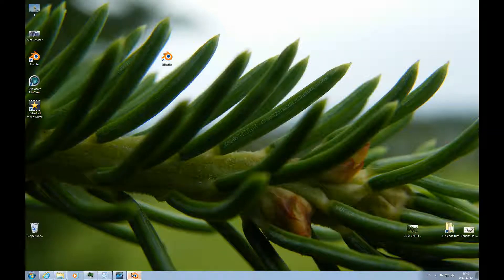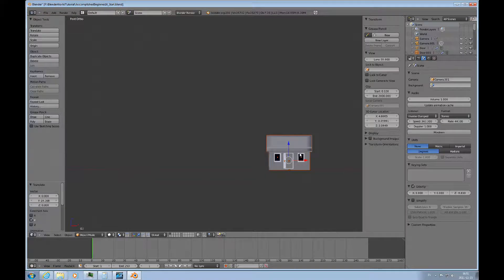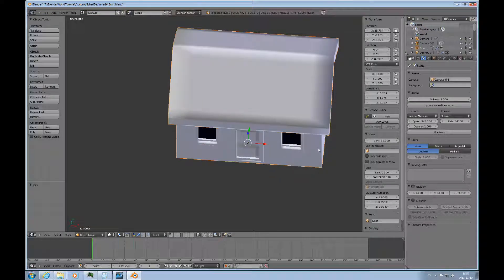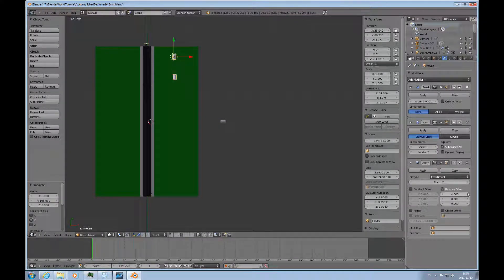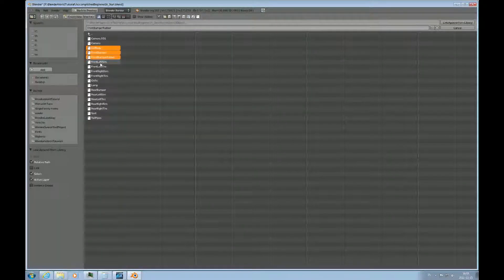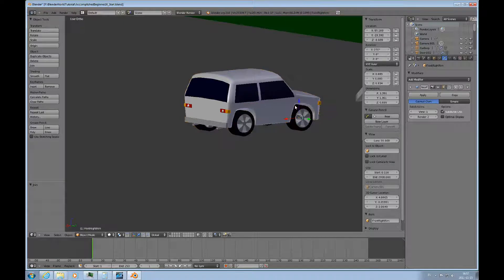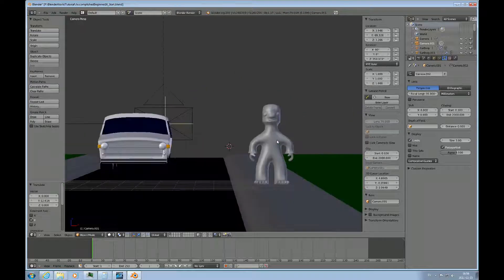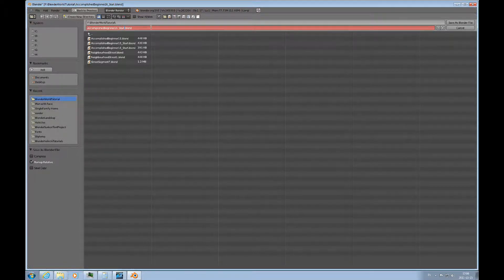Accomplished Beginners Blender #16 3D Tutorial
This Blender 2.6 Tutorial demonstrates how to append objects from another Blender file to the file you are working on.